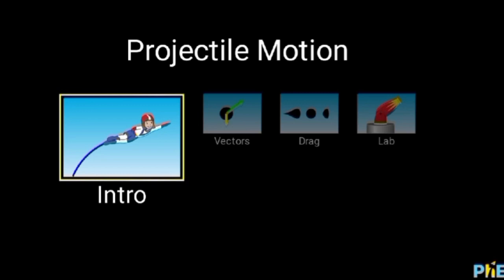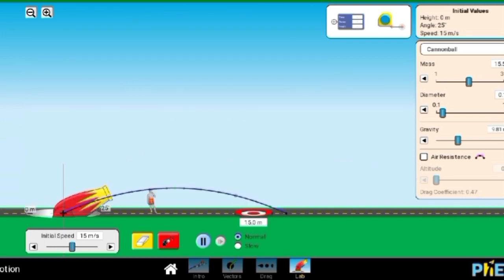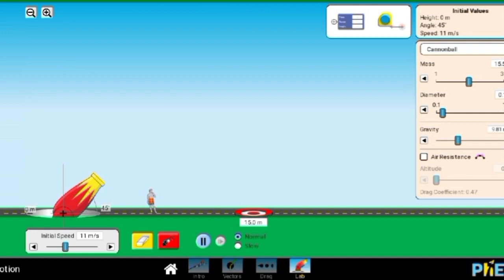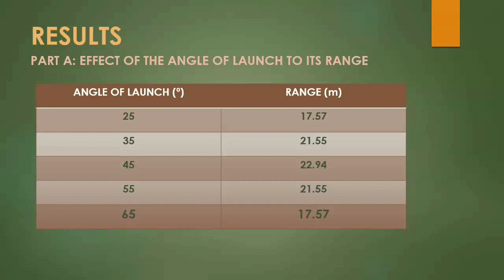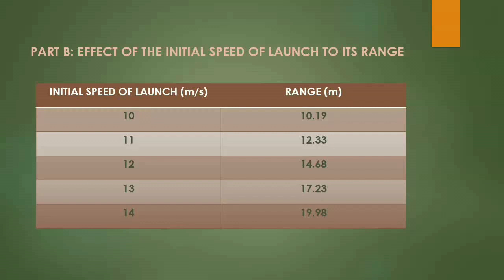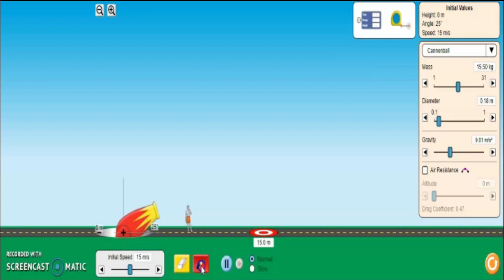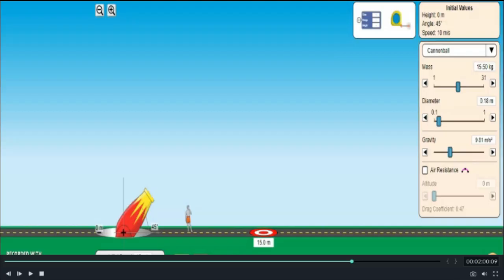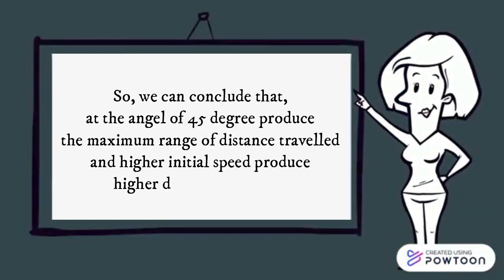Experiment to Discuss the Factor Effecting Projectile Motion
Hi guys,
this is our assignment for SFT3033- Mechanics.
In this video we will discuss about the two main factors that effecting the range of projectile motion which is:
1. angle of launch
2. initial speed
Feel free to comments and likes.

Credits to:
Dr. Izan Roshawaty binti Mustapa, our beloved lecturer.
Members,
NURUL IZZAH BT ATAN CHEK (D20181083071),
SITI HUMAIRAH BT HAMZAH (D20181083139),
NURUL IZZATI BT ZAMRI (D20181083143),
ANWARI AMRU B ROSLI (D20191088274).